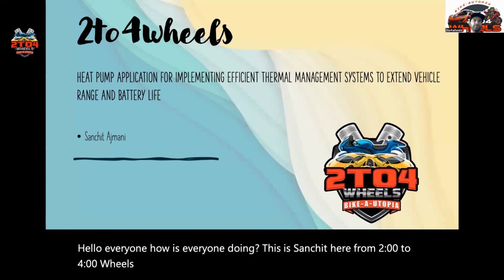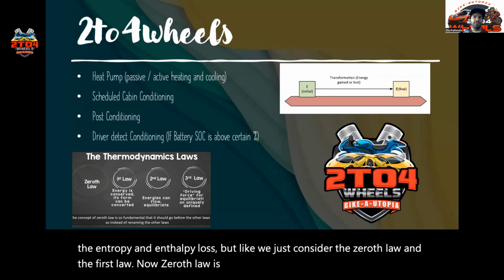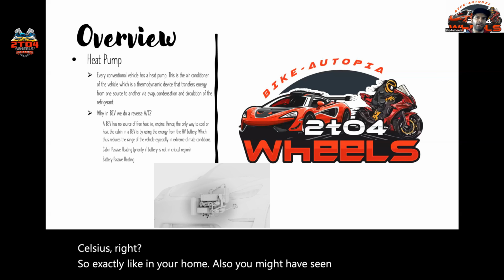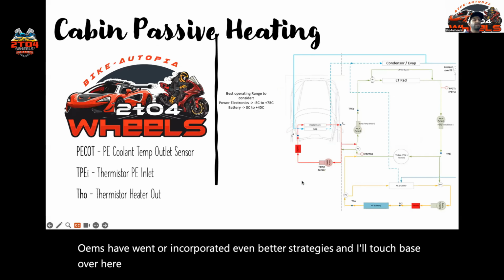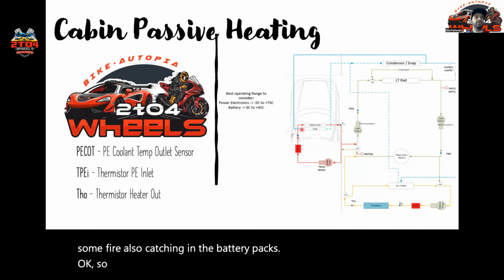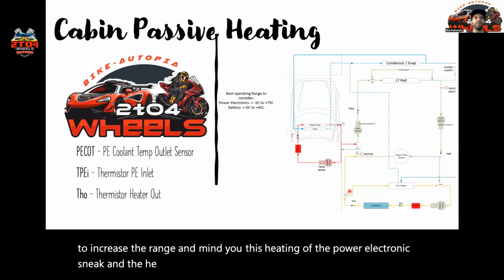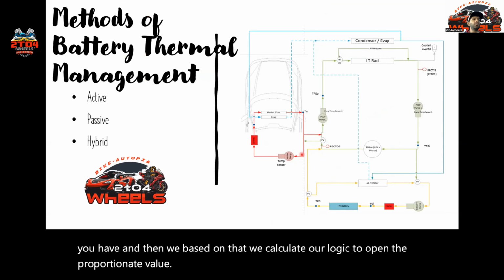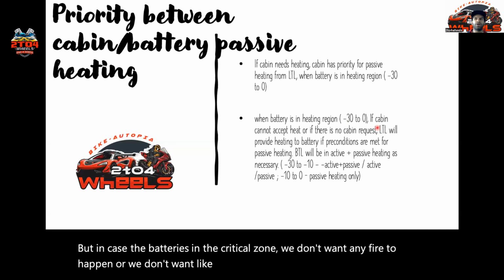Tesla Octo Valve Insight and technical details vs Proportionating Valve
The Tesla Octo Valve and Proportionating Valve are critical components in managing heat within electric vehicles (EVs), particularly in cold or extreme hot ambient weather. These valves play crucial roles in utilizing the excess heat generated by various components of the vehicle to ensure optimal performance, maintain battery efficiency, and alleviate range anxiety during extreme temperatures.

The Octo Valve in Tesla vehicles is designed to regulate the flow of coolant to specific areas within the vehicle's battery system and powertrain. Its purpose is to manage temperatures by either directing heat away from components to prevent overheating or circulating warm coolant to areas that require heating, such as the battery or cabin.

On the other hand, the Proportionating Valve functions similarly to the Octo Valve but operates in a slightly different manner. It controls the flow of coolant within the EV's thermal management system, distributing heat efficiently among various components like the motor, power electronics, and battery pack. By modulating the flow, it ensures the components remain within their optimal operating temperatures, which is crucial for performance and longevity.

During cold weather conditions, both valves work to capture and redistribute excess heat generated by components like the electric motor, power electronics, or even the charging system. This captured heat is then redirected to warm up the battery or the cabin, improving the vehicle's overall efficiency and reducing range anxiety.

Utilizing the captured heat to warm the battery is especially important, as cold temperatures can adversely affect battery performance and reduce its efficiency, resulting in reduced range. By effectively managing the heat generated by these components, these valves aid in maintaining the battery's optimal operating temperature, ensuring it performs efficiently and mitigating any range loss due to colder weather.

In summary, the Octo Valve and Proportionating Valve play pivotal roles in managing heat within electric vehicles, particularly in colder environments. By efficiently redistributing excess heat generated by various components, they contribute to maintaining optimal battery and component temperatures, ultimately reducing range anxiety and enhancing the vehicle's performance, especially in adverse weather conditions.

I would like to add video credits to Youtube Developers here:
We used small 20 second clips from their Video library to effectively show what each thing means. And to give a good foundation for people to understand the concept.

I would like to express my gratitude for people who are watching as we would like to spread the engineering knowledge out and learn more new things.

for more info.